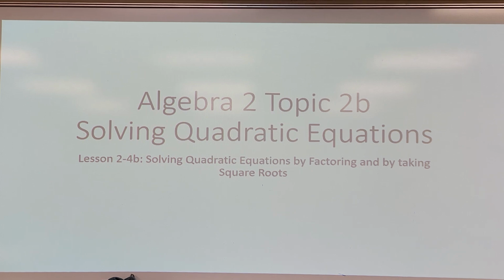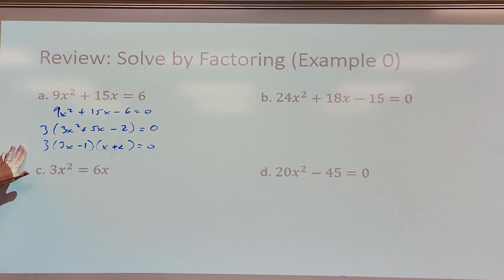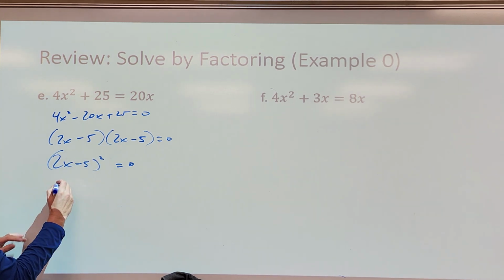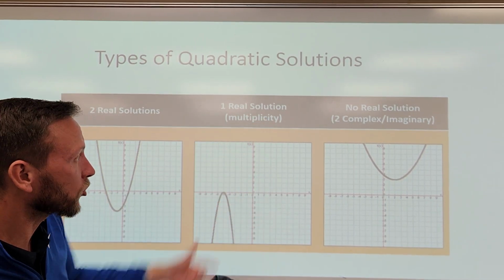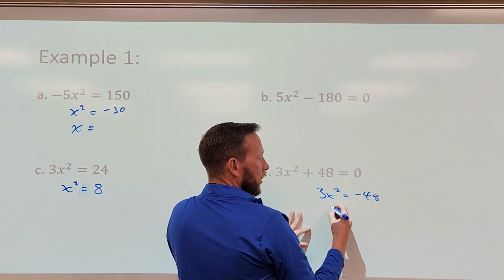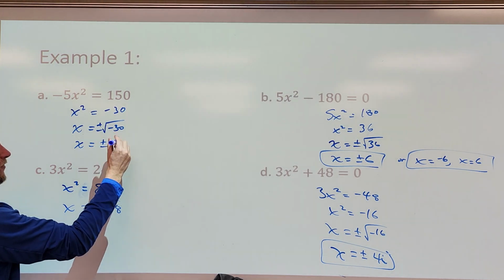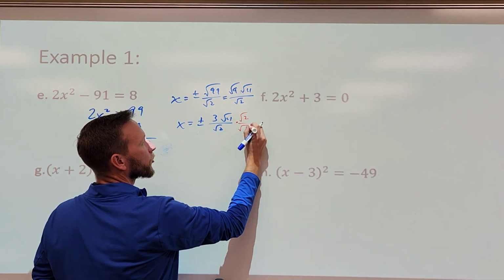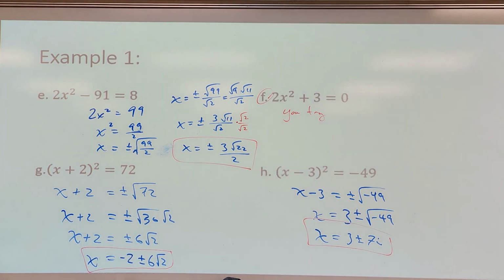Alg2 Lesson 2-4b: Solving Quadratic Equations by taking Square Roots